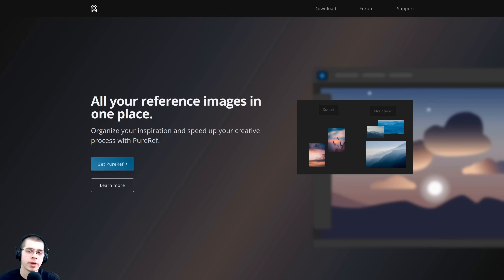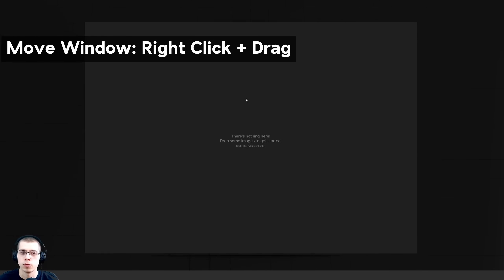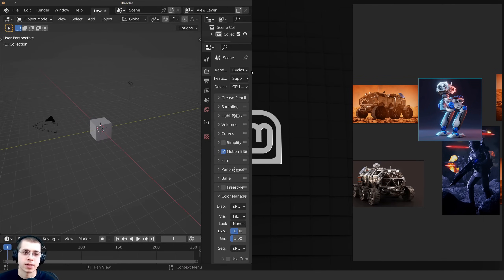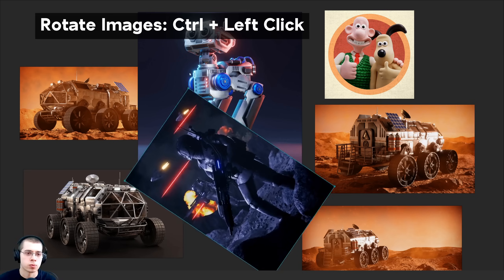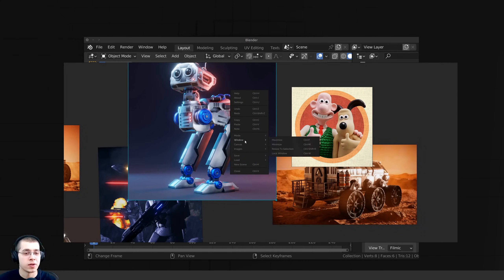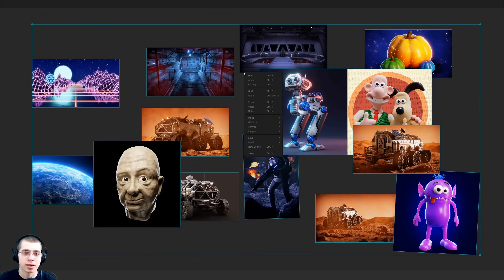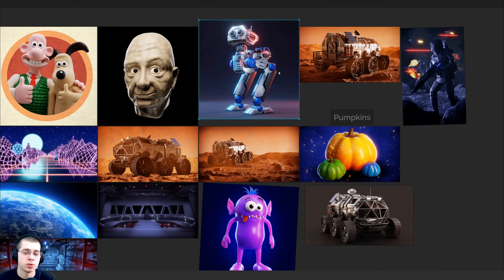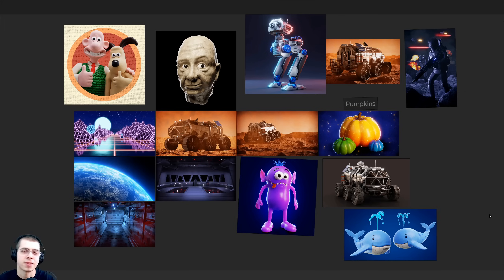How to Use PureRef (Reference Image Program)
In this tutorial I will show you how to use PureRef, a free reference image program. @PureRefOfficial

● Timestamps:
0:00 Intro
0:30 Download
0:49 Moving the Window
1:15 Adding Images
1:46 Resizing The Window
2:52 Moving Images
3:53 Other Preferences
4:54 Organize Lots of Images
5:59 Add Notes
6:17 Saving the File
7:36 Closing